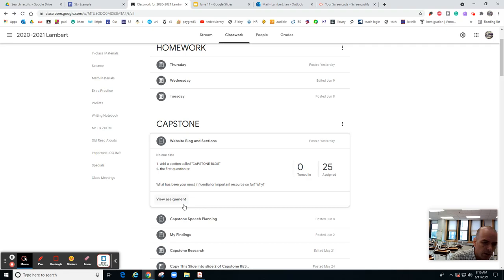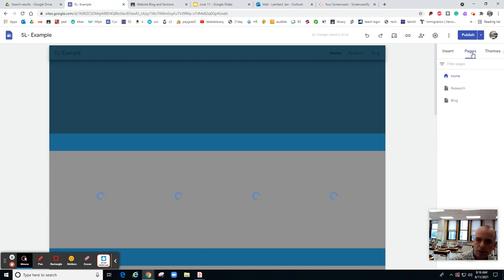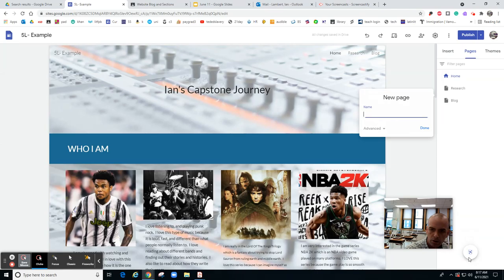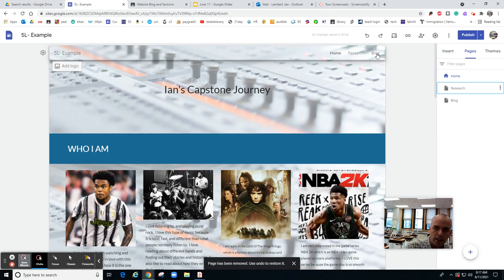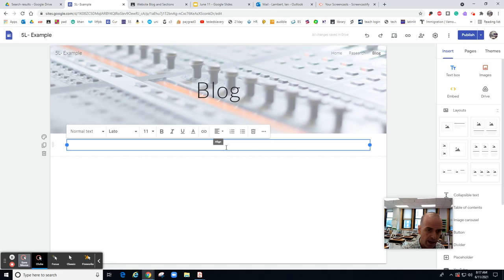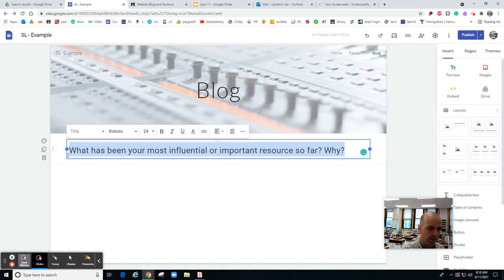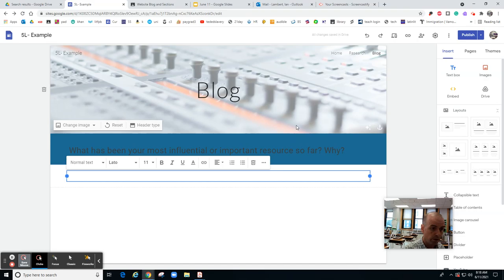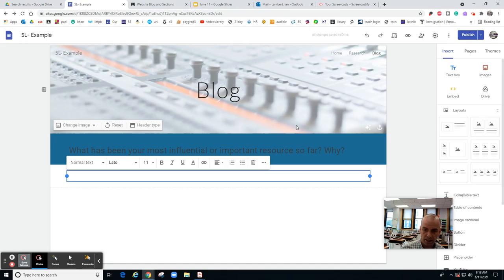Creating Blog Post